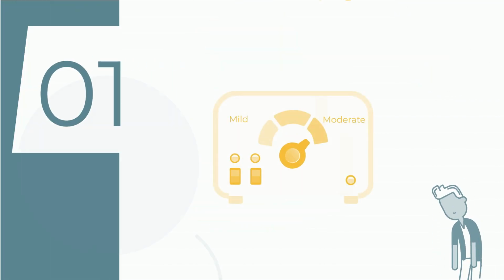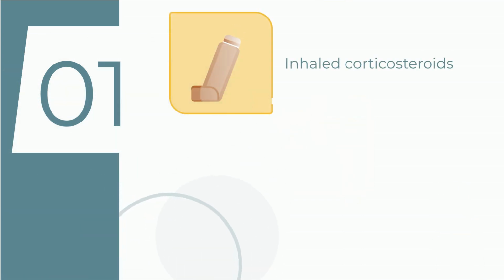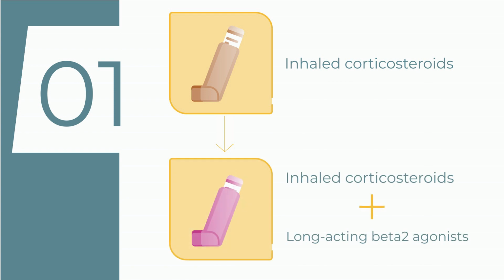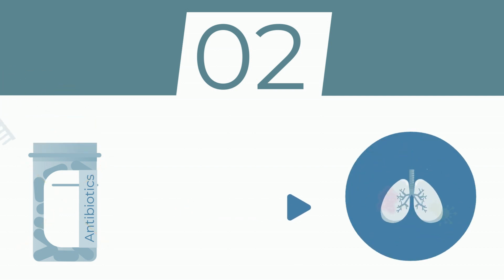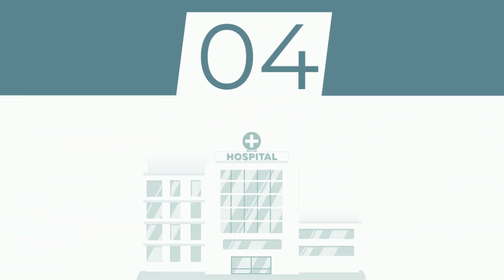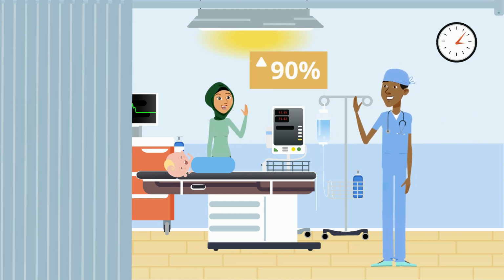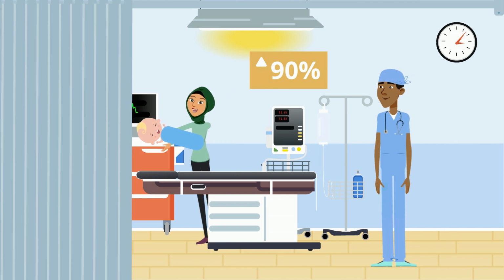Thoracic Society of Australia and New Zealand Paediatrics Top 5 Evolve Recommendations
As part of a global movement, Evolve is a flagship initiative led by physicians and the Royal Australasian College of Physicians (RACP) to drive high-value, high-quality care in Australia and Aotearoa New Zealand.

For the list of references supporting these recommendations and further information on the development process, please

RACP Fellows can also use Evolve activities to meet CPD requirements for Category 2 Reviewing performance and Category 3 Measuring outcomes. For example, you could audit your practice against a relevant Evolve recommendation, or measure outcomes related to implementation of an Evolve recommendation. You could use the recommendations as one element in reviewing cases and/or as a focus in reviewing overall practice with a peer or peers.